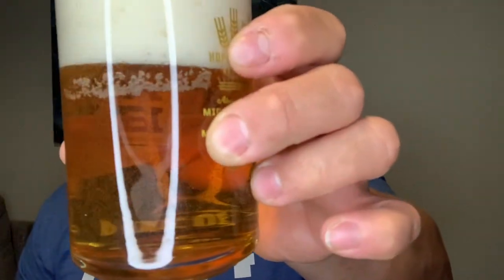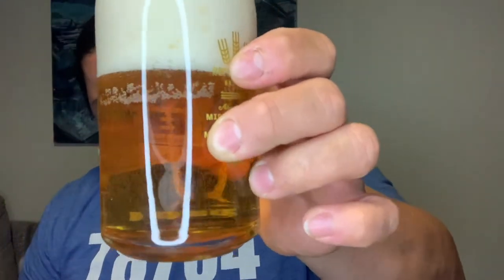1909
This is a classic lager named 1909. It has very distinct flavor and malt body. It has some pilz notes. I do enjoy  that is moderation. If you already crave more from lager. This is the next step. I would have this one again.